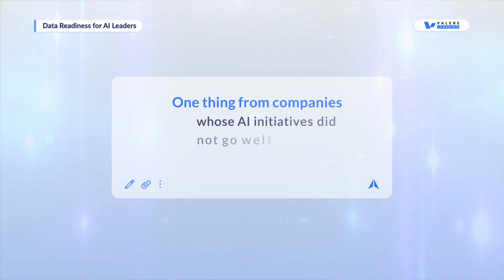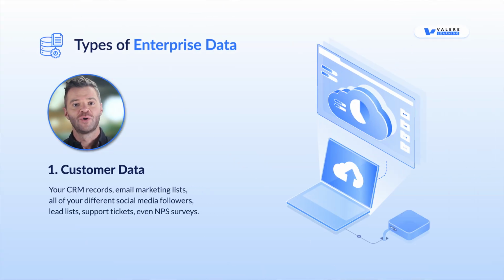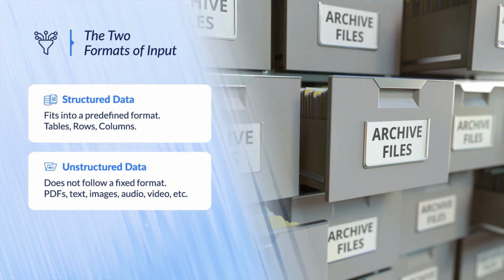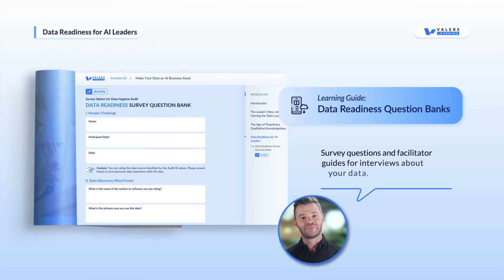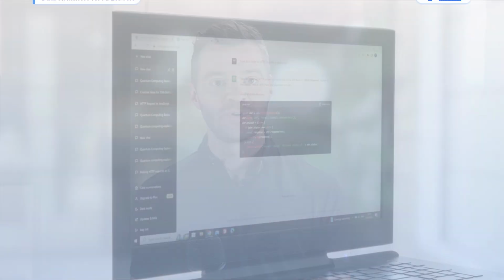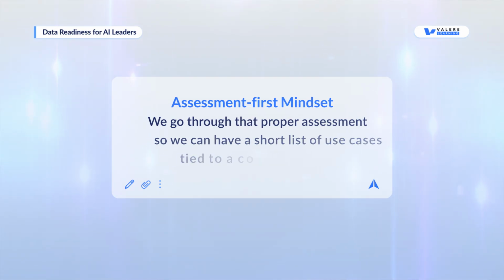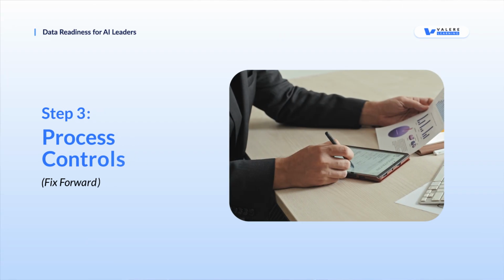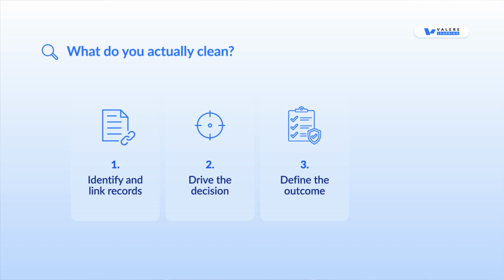Data Readiness for AI Leaders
Learn the 3-step data readiness audit to clean, score, and remediate enterprise data before launching AI projects.

AI is only as smart as the fuel you feed it—here is how to map datasets, assign accountability across roles, and clean only high-priority data slices.

Timestamps
00:00 - Why Data Readiness Delays AI Projects

01:10 - Agenda: The 3-Step Data Readiness Audit

02:20 - Step 1: Dataset & Owners Map

04:15 - Structured vs. Unstructured Enterprise Data

05:10 - Defining Executive Sponsors, Data Stewards, and Users

06:00 - Step 2: Assessing Data Quality Across 6 Dimensions

07:40 - Conducting Audits via Surveys and Asynchronous AI Interviews

09:15 - Step 3: Scoring Findings with the Data Audit Scorecard

10:30 - The Data Remediation Plan & Data Fitness Check Matrix

12:45 - Process Controls: Preventing New Data Errors ("Fixing Forward")

14:10 - Targeted Cleanup: Scope Reduction for Historical Data ("Fixing Backward")

16:00 - Today's Discussion Question

Discussion Question
If you are taking this course as part of the Valere curriculum, share your answers in the comments below:

Key Takeaway: What is one thing you learned about how your data impacts your AI implementation?

Immediate Action: What specific data-related action do you need to concentrate on first?

About Valere
Valere helps organizations design, build, and integrate custom AI systems grounded in daily operations.